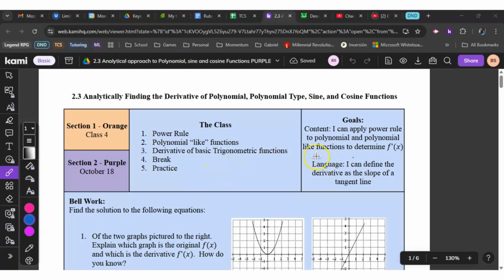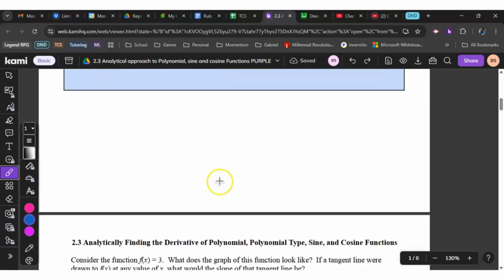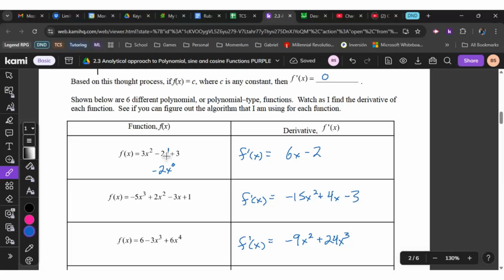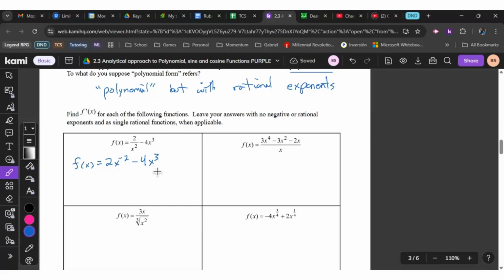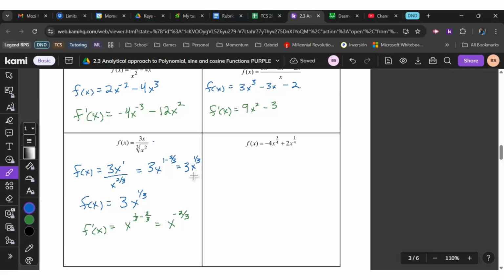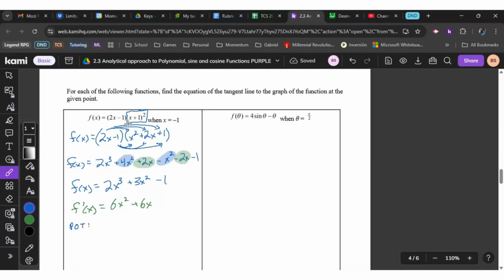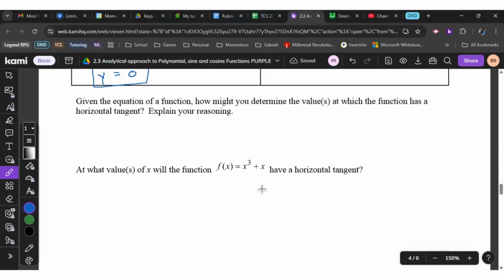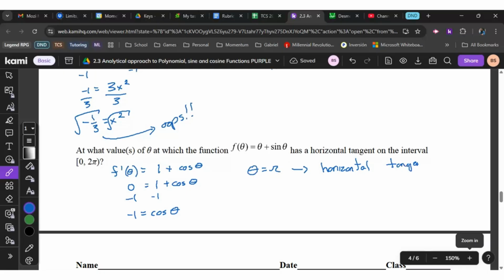2.3 Analytical approach to Polynomial, sine and cosine Functions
2.3 Analytical approach to Polynomial, sine and cosine Functions
Calculus